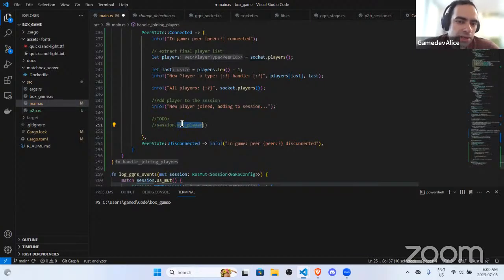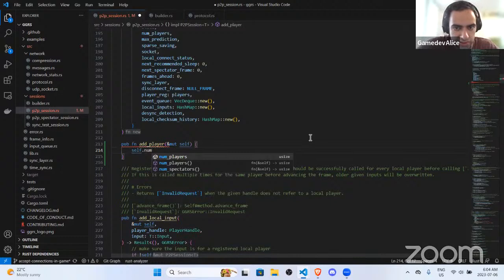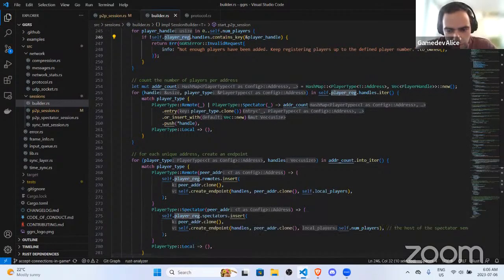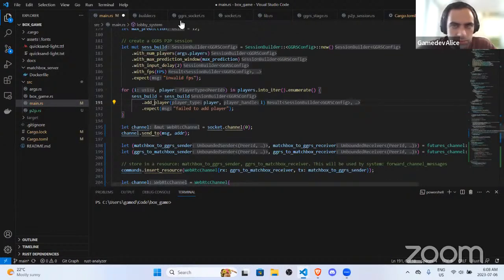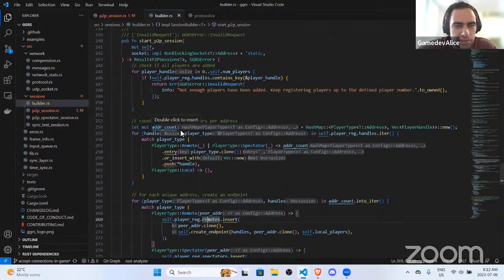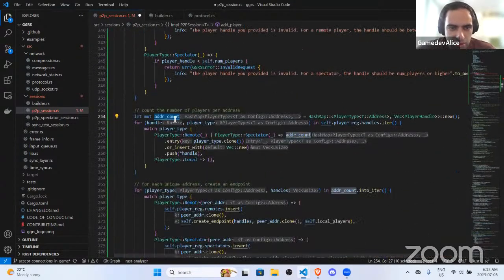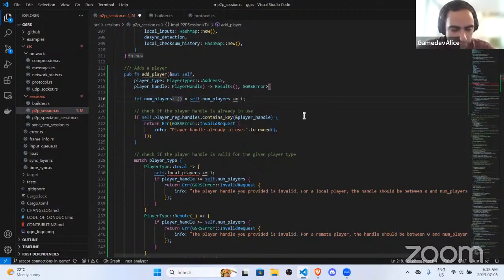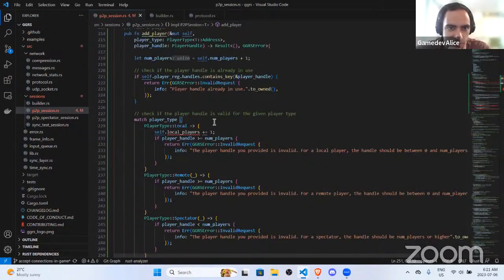Creating a P2P web game in Rust - Day 4/5